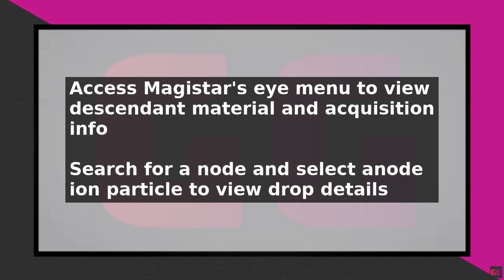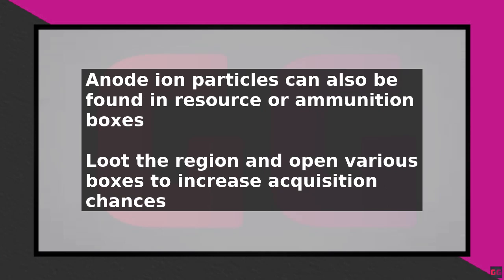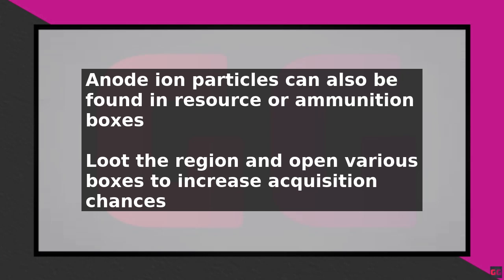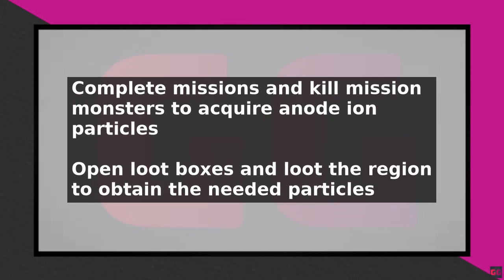How To Get Anode Ion Particles In The First Descendant (2025)